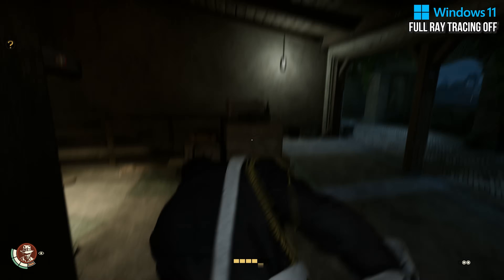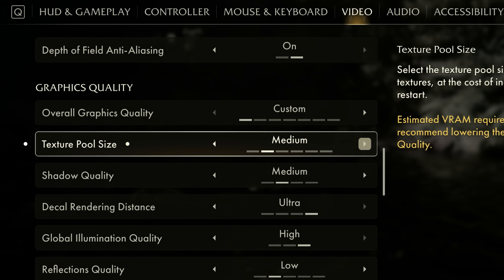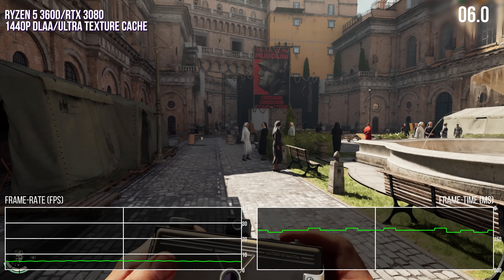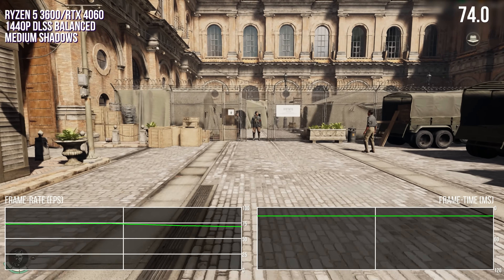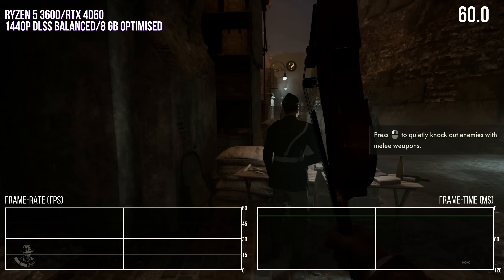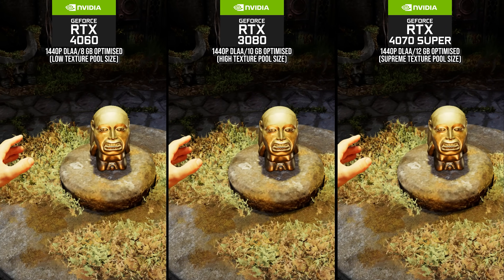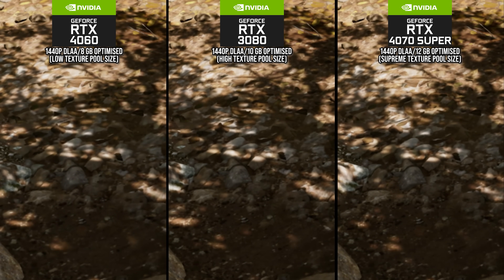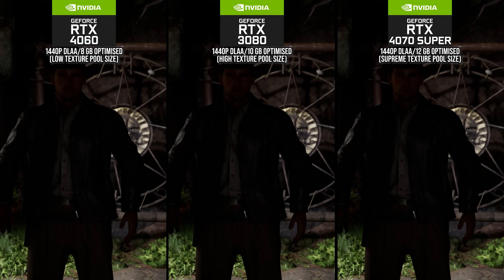Indiana Jones and the Great Circle PC Best Settings: DF Optimised... 8GB GPUs Included!